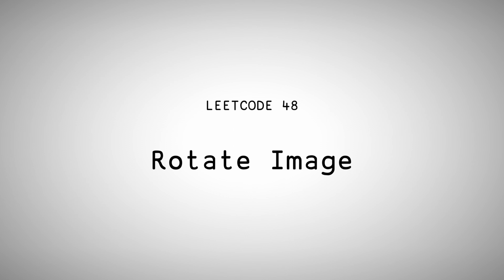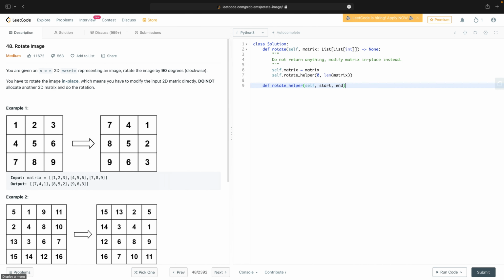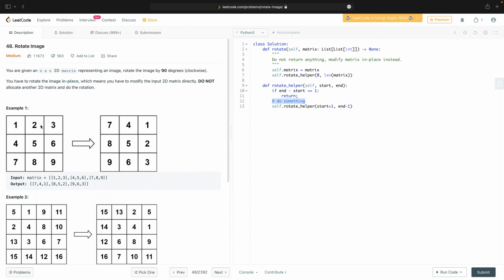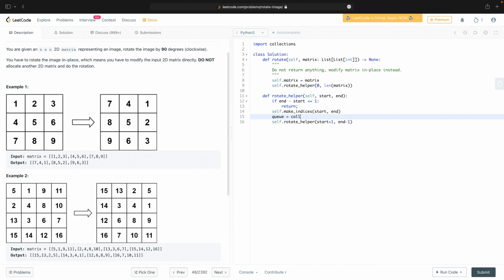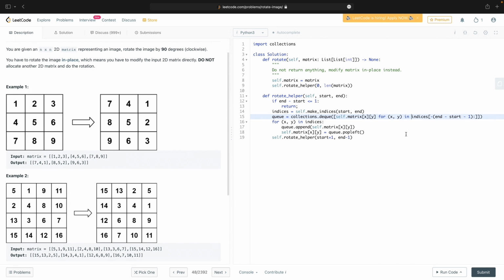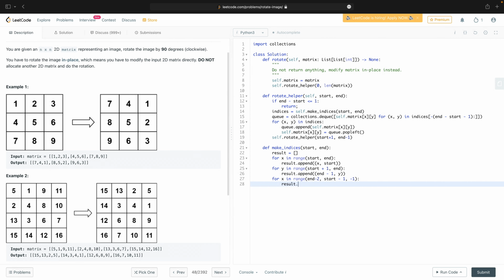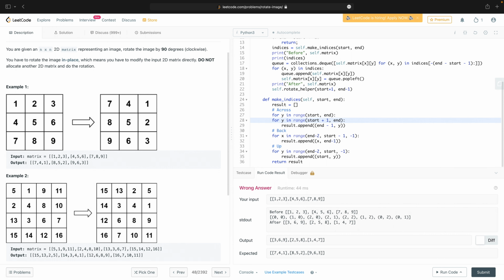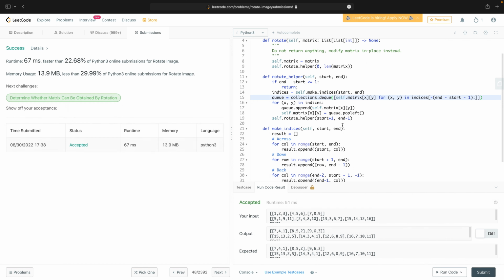Spinning rings! – Rotate Image – Leetcode 48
I take an approach that is decidedly "functional", but force myself to mutate the matrix!